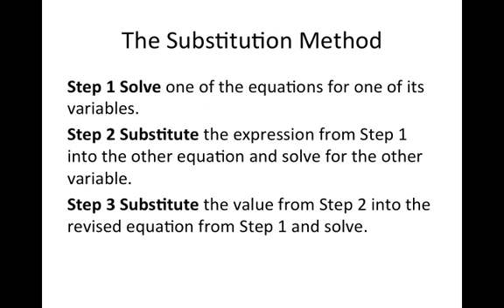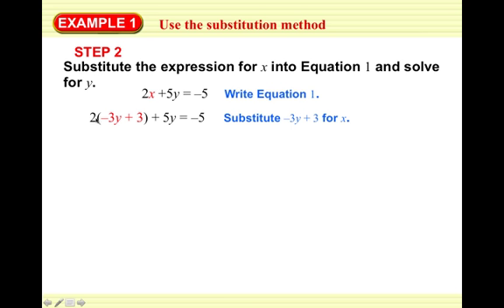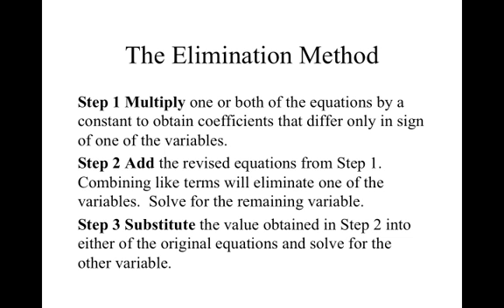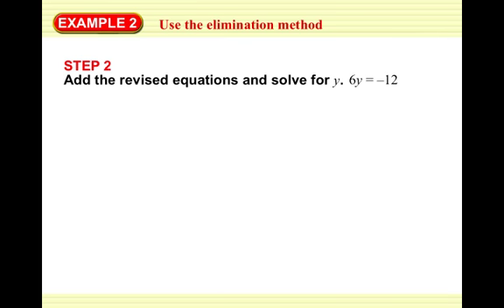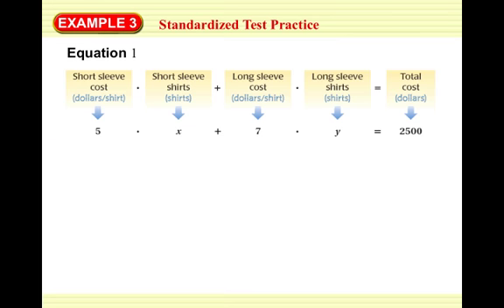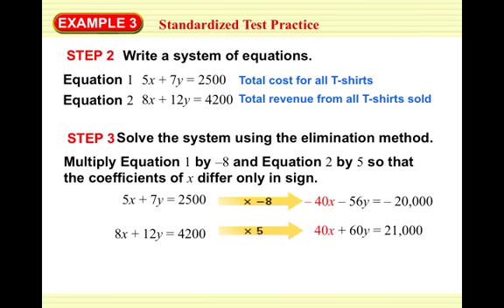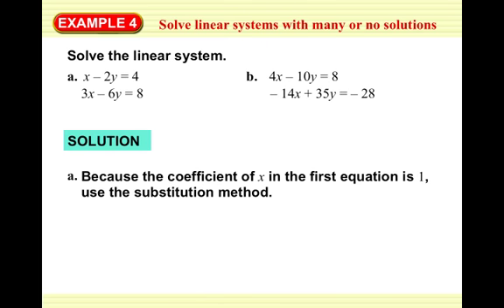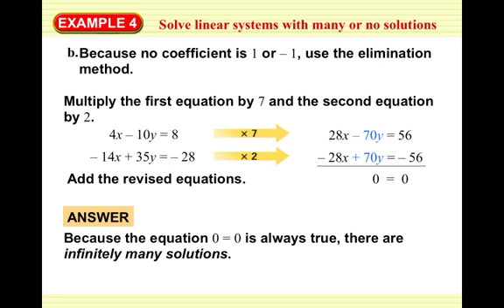Al 2 3.2 Systems Al Video.mp4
Table of Contents:

00:02 - Al 2 Lesson 3.2
00:11 - Objective
00:16 - The Substitution Method
00:38 -
01:29 -
02:30 -
03:17 - The Elimination Method
03:57 -
04:55 -
05:00 -
05:03 -
05:41 -
05:47 -
06:21 -
06:56 -
08:13 -
09:14 -
09:43 -
10:19 -
11:02 - Larson Algebra 2
11:16 - The Algebra 2 book used by Mrs brown HC